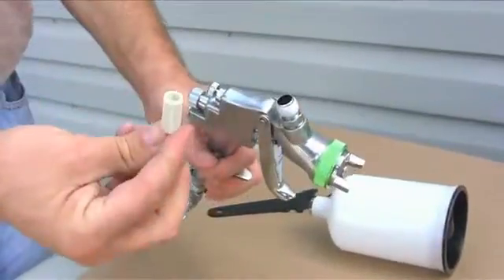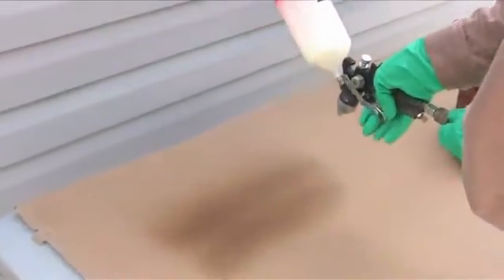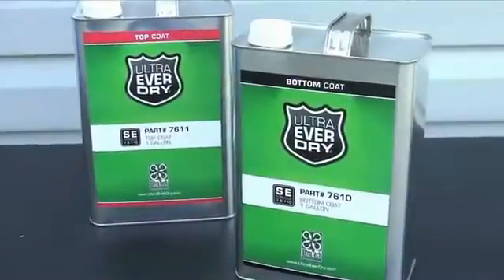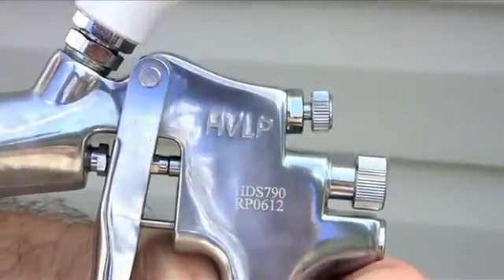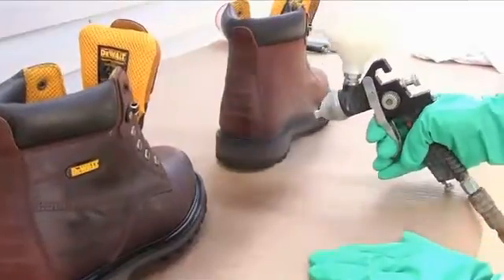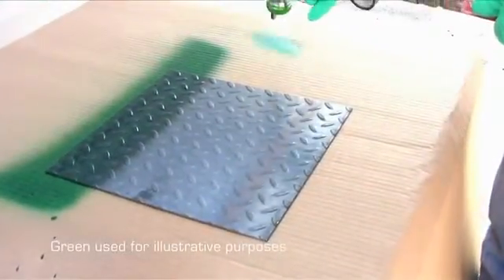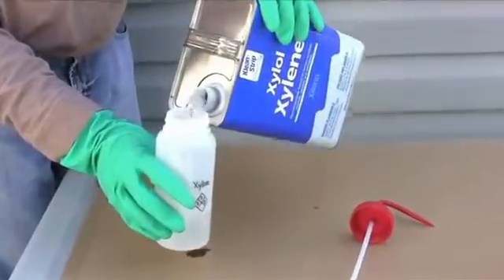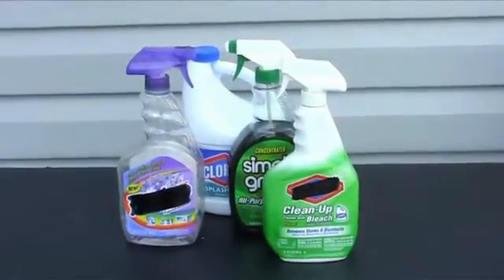ULTRA EVER DRY - Инструктаж, опт и розница, образцы.Заказ +7 (812)3183312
Ultra Ever Dry - супер гидрофобное (водоотталкивающее) покрытие. Отталкивает практически любую жидкость на 100%!

Разработанное по запатентованной нанотехнологии, Ultra Ever Dry покрывает объект в два слоя и создает воздушный барьер на его поверхности. Барьер отталкивает воду, масло и практически любую жидкость как никакое другое покрытие!

Невероятная стойкость к истиранию позволяет использовать ultraeverdry практически на любом покрытии (металл, стекло, кожа, резина, пластик, бетон, бумага, ткани и т.д.).